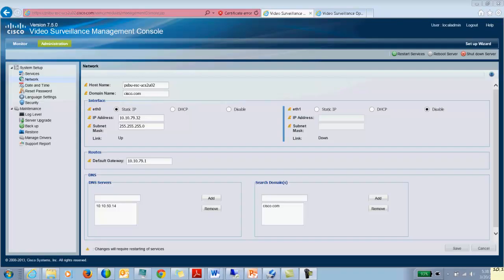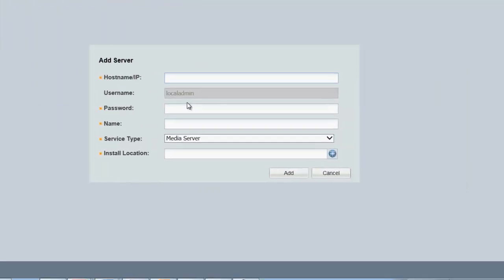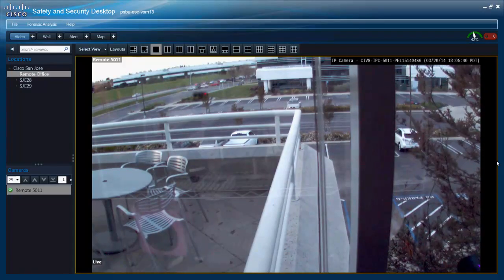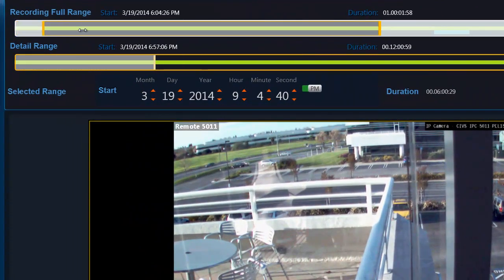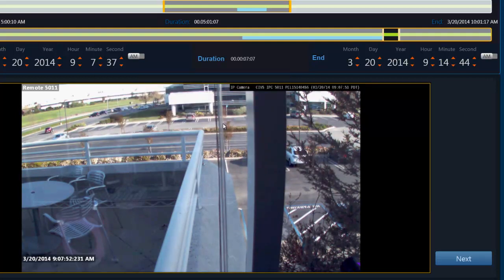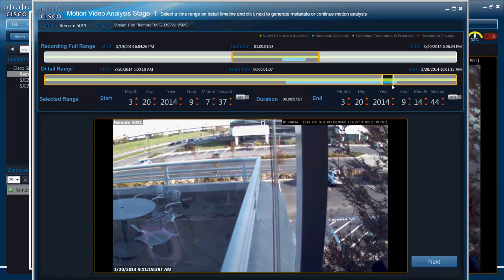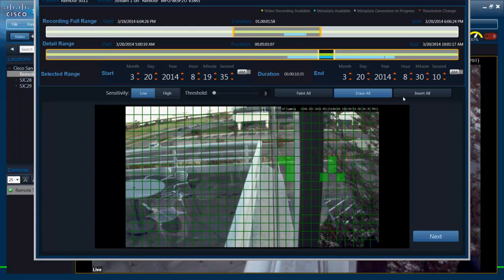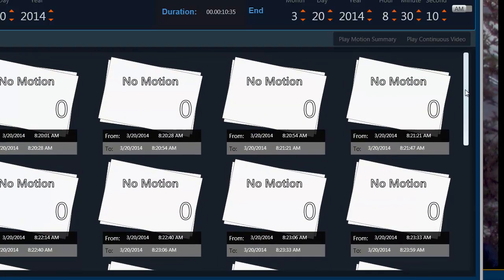Metadata Server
Video describing Cisco's Metadata Server (VMGS) including a demo on how to set it up and use it.